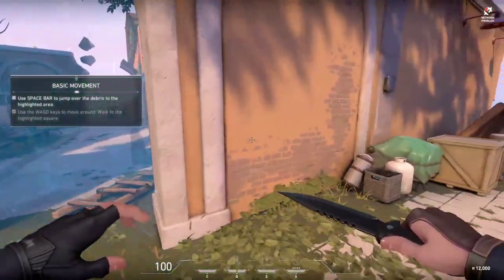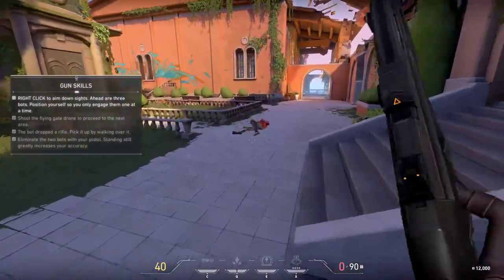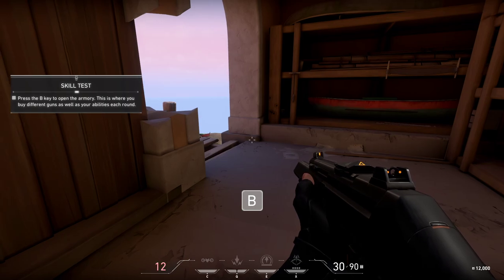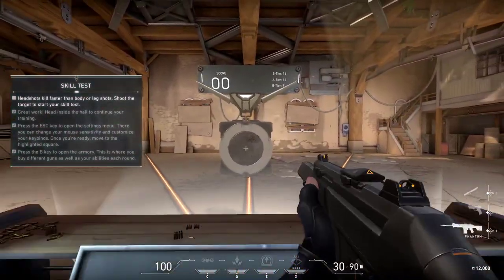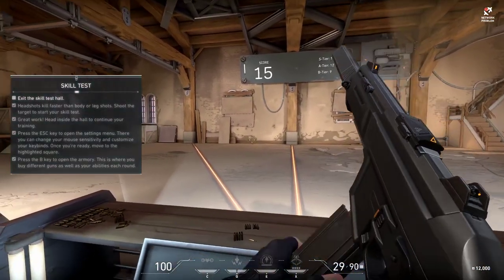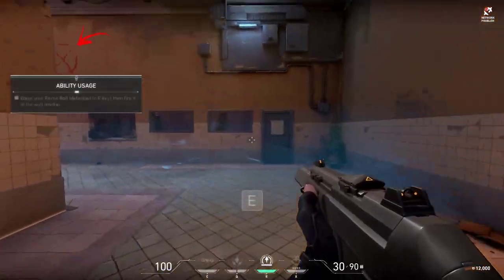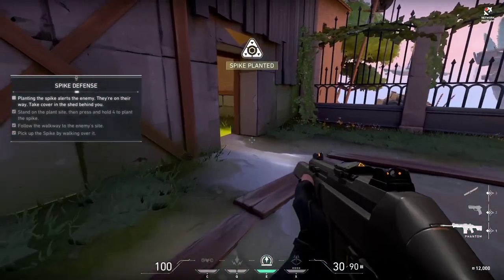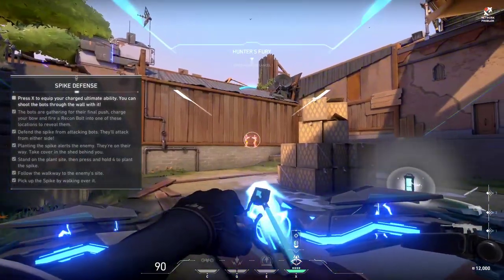How To Do The Valorant Tutorial [Beta Walkthrough]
Today I show how to do the Valorant tutorial in case anyone needs help doing it or is stuck.